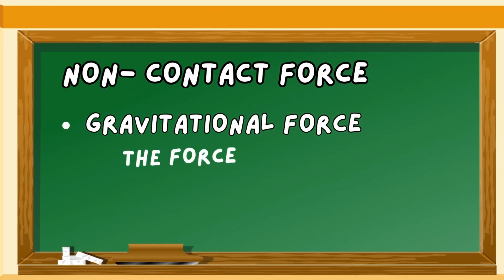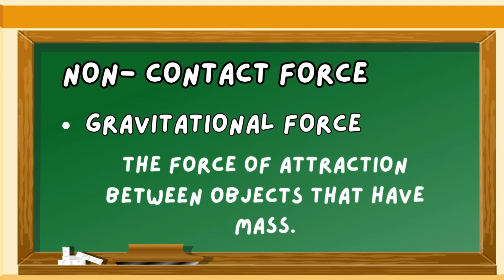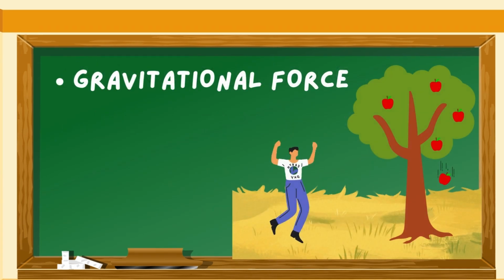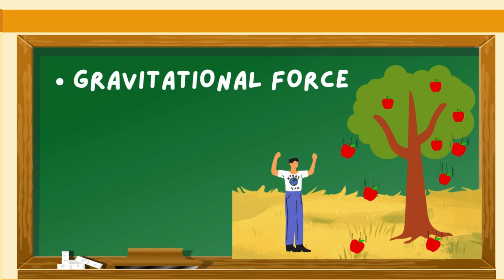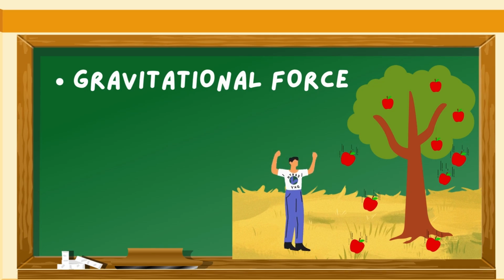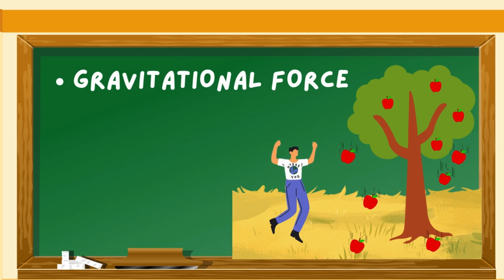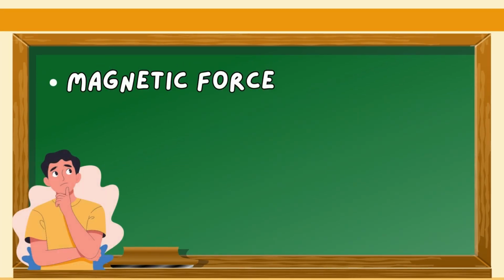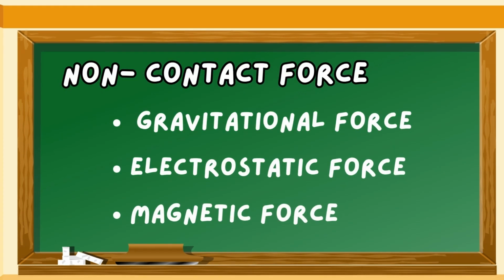Force Contact and non contact Grade 5 Science with Activity